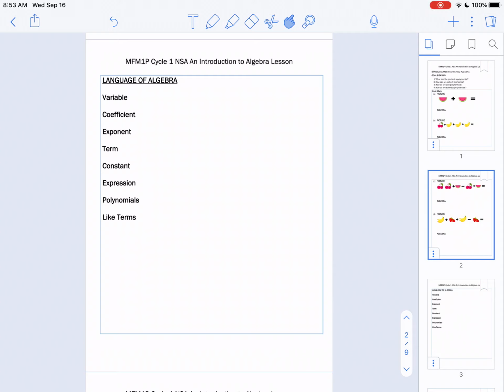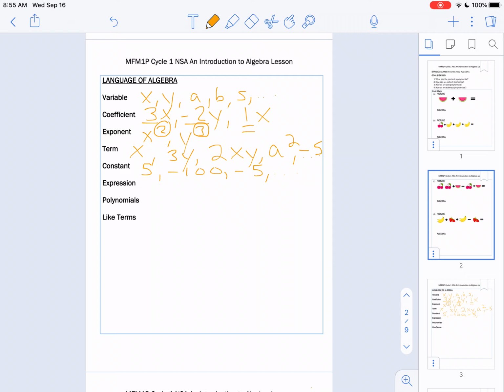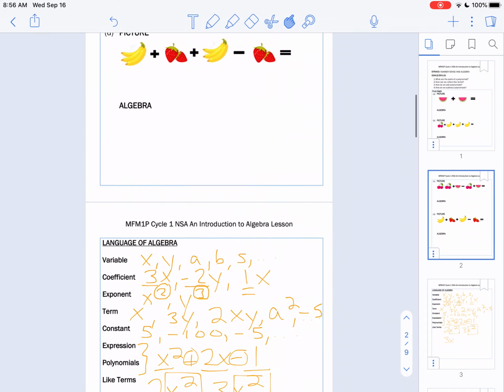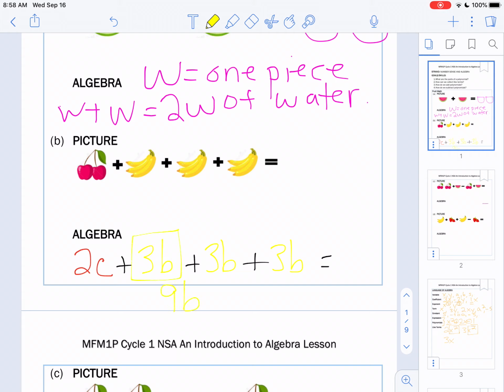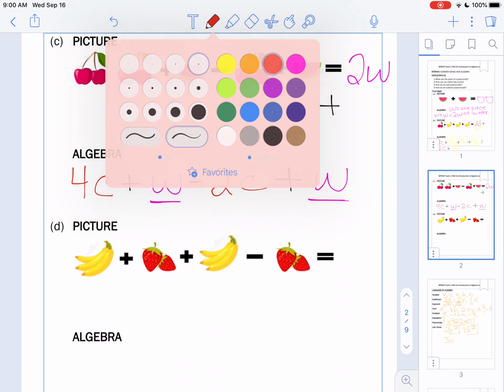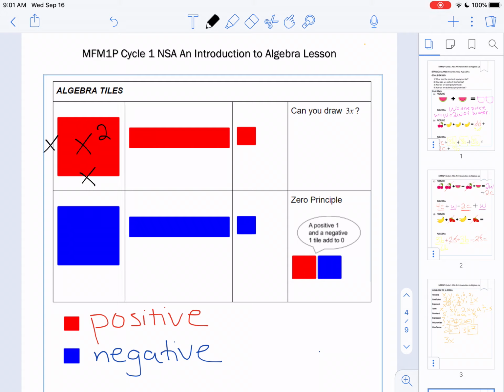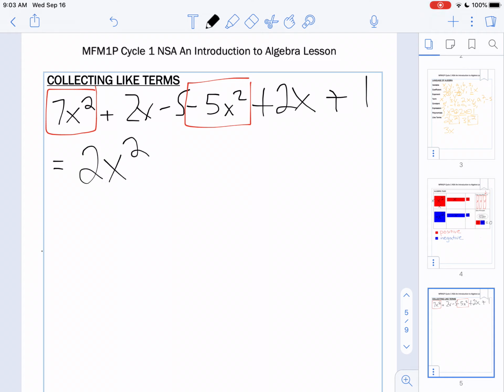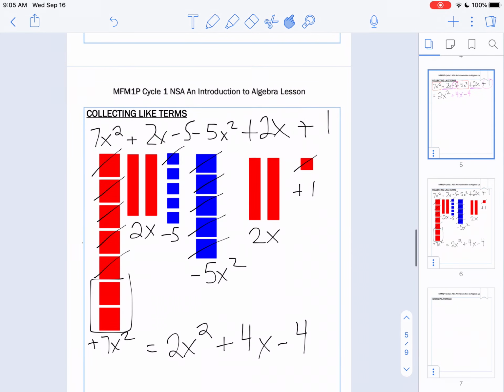Intro to algebra Part 1